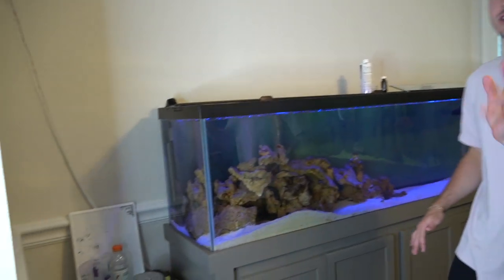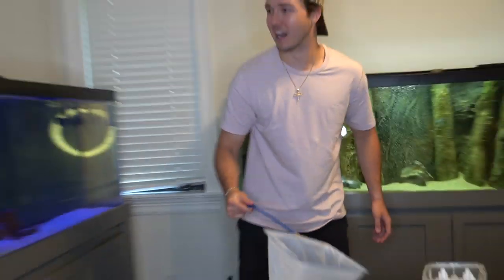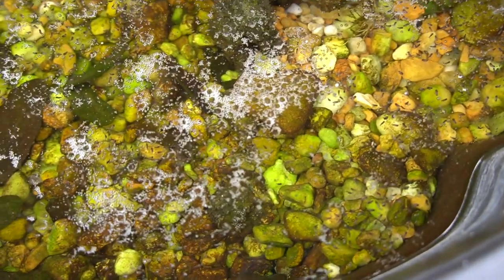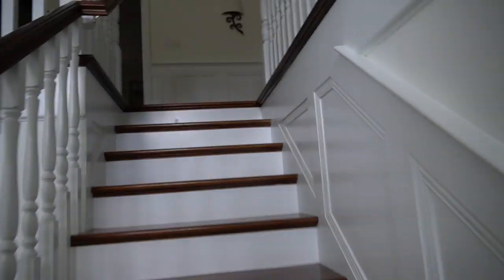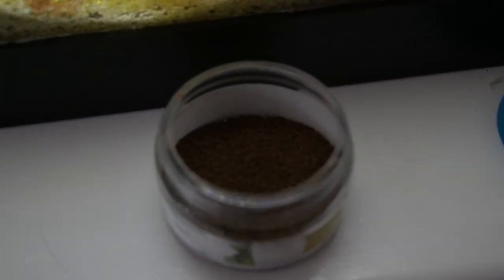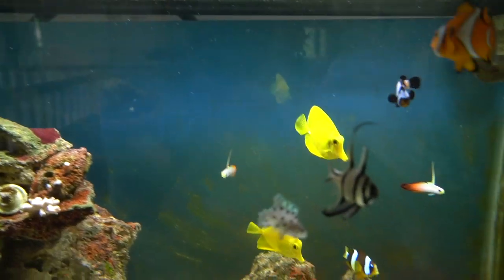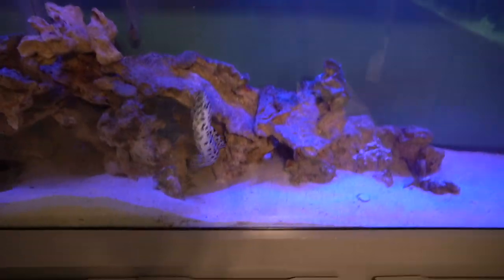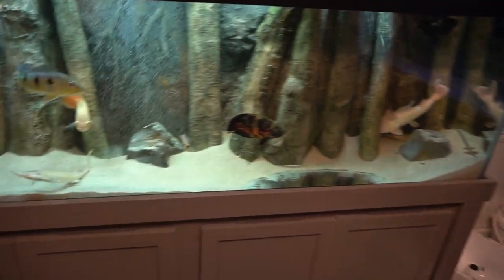Meet My VEGAN PANTHER GROUPER!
Our little baby new panther grouper is a vegan and it's so cute! We love watching this little guy pop pellets off the surface of the water, he would rather eat those than meat!